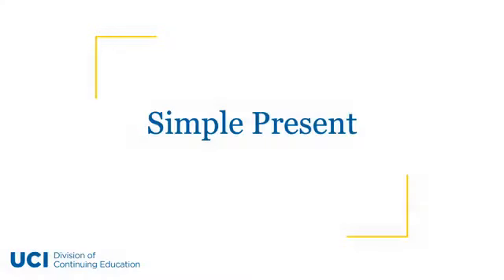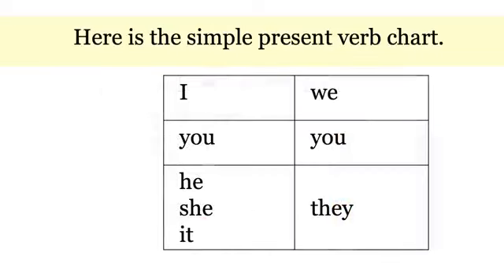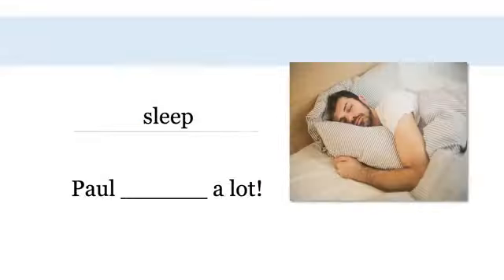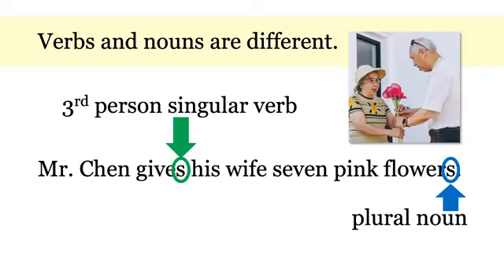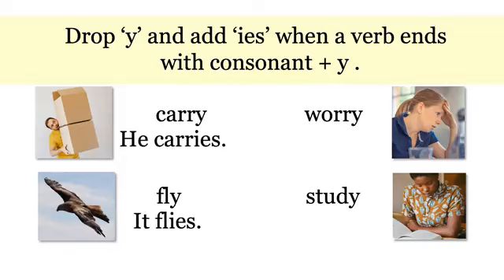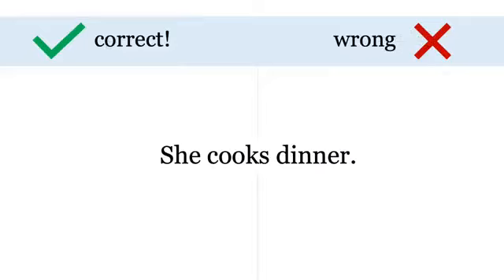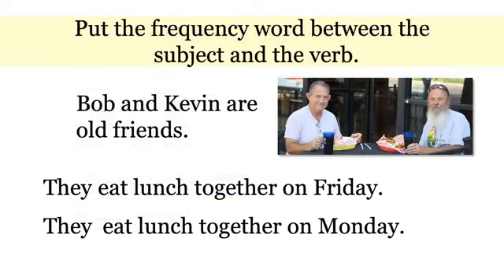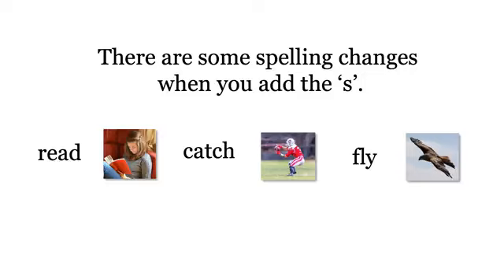5- Simple Present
In this video, we will explore the Simple Present tense in English, which is used to talk about habits, routines, and general facts. You will learn how to form sentences with the Simple Present, including affirmative, negative, and question forms. This video is perfect for beginners who want to understand how to use the Simple Present in everyday conversations.

 في هذا الفيديو، سنتناول زمن المضارع البسيط في اللغة الإنجليزية، والذي يُستخدم للحديث عن العادات والروتين والحقائق العامة. ستتعلم كيفية تكوين الجمل في زمن المضارع البسيط، بما في ذلك الجمل المثبتة والمنفية وجمل السؤال. هذا الفيديو مثالي للمبتدئين الذين يرغبون في فهم كيفية استخدام المضارع البسيط في المحادثات اليومية